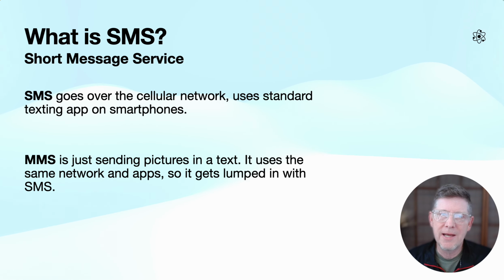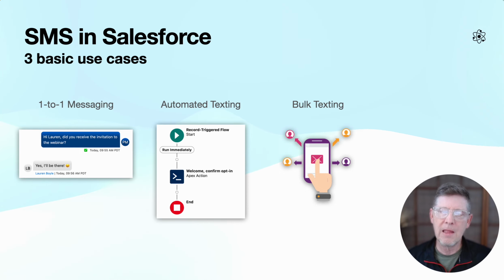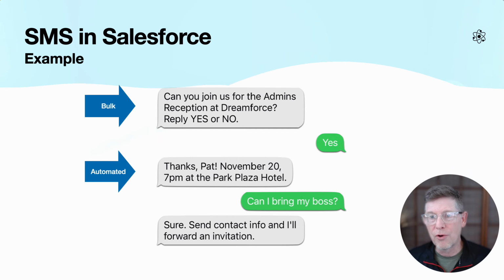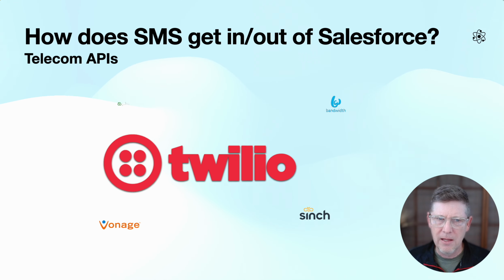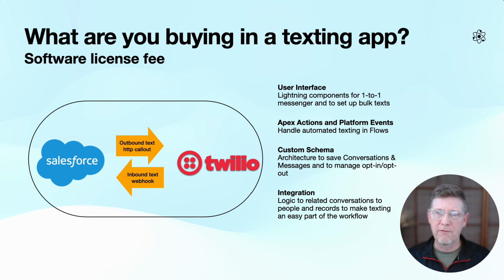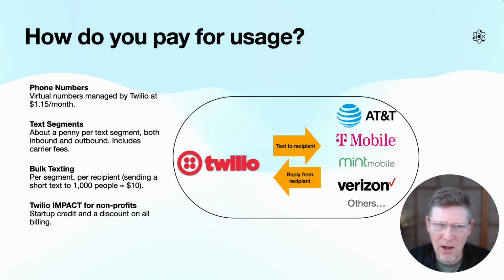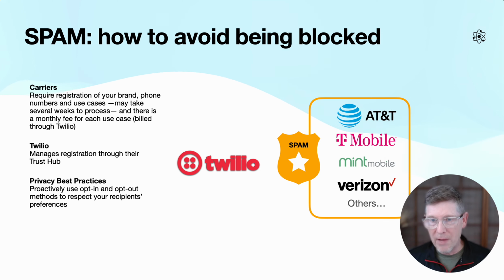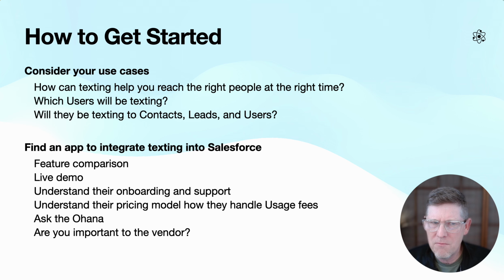SMS Basics for Salesforce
Proton Text application architect Pat McClellan explains how texting in Salesforce works, and how to assess your own needs so you can evaluate the texting apps that are available for Salesforce.